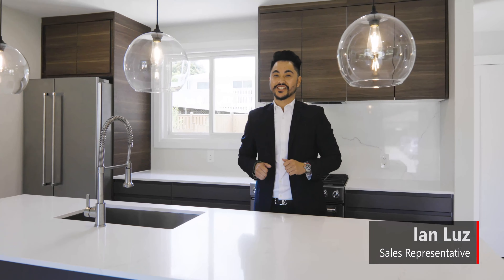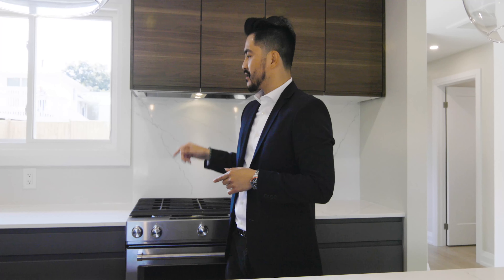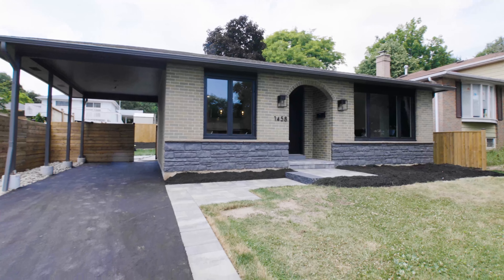1458 Dewbourne Crescent, Burlington, ON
Real estate video for 1458 Dewbourne Crescent in Burlington, ON.